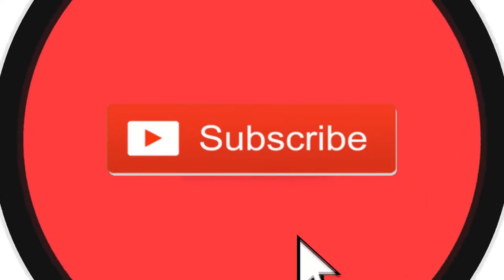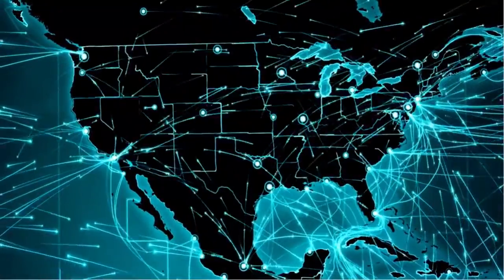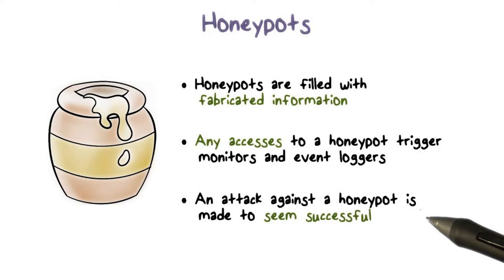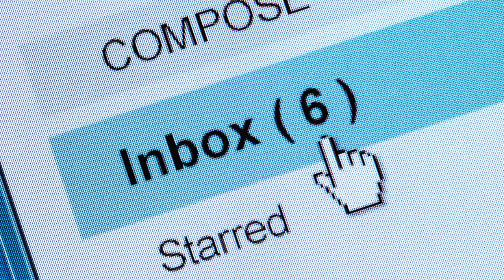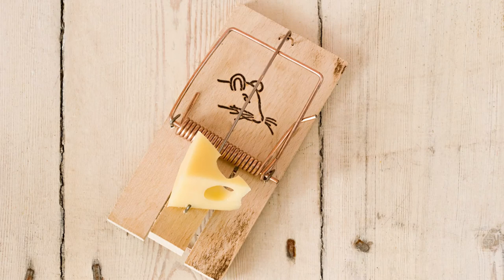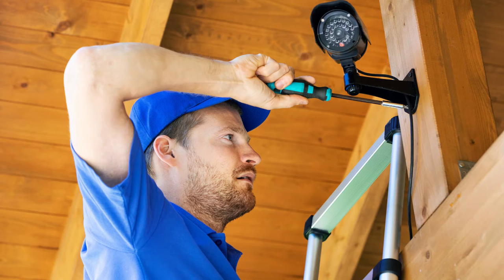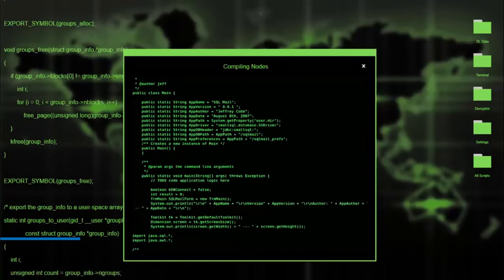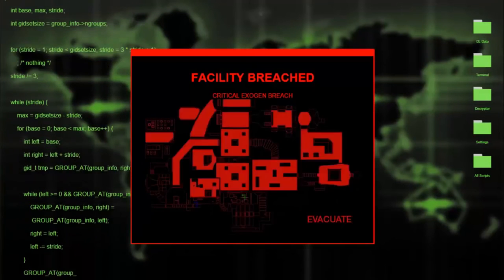What is a HoneyPot? : Simply Explained!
In this episode, the Dark Web Deacon will briefly discuss what is a honeypot, their history, and why they are valuable.

Enjoy: What is a HoneyPot? : Simply Explained!